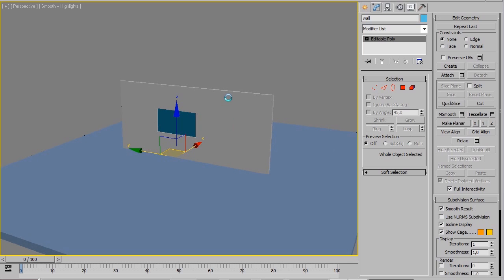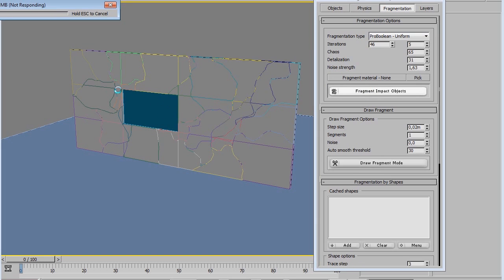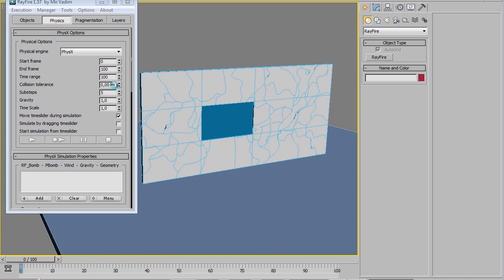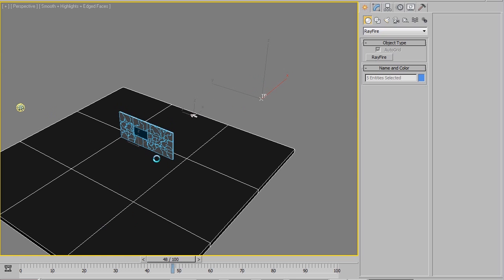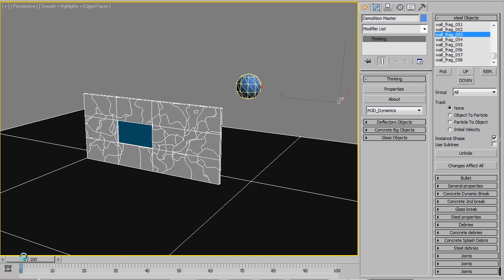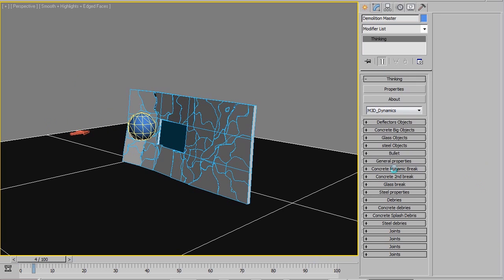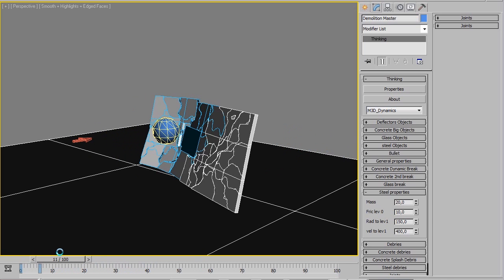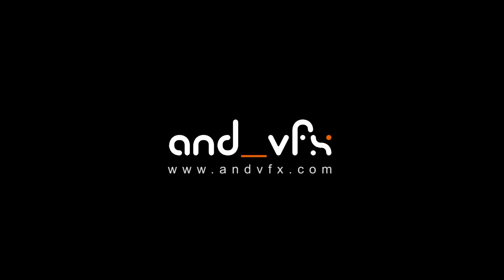DM Lite vs Rayfire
This is a face to face between Demolition Master Lite and Rayfire. We will compare a simple scene setup between two 3dsmax plugins.
DM Lite is free!